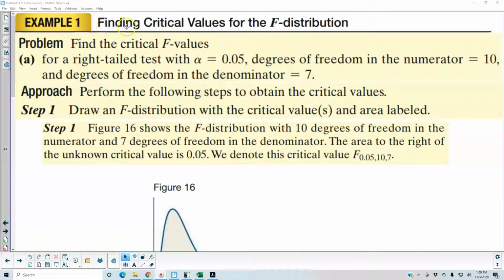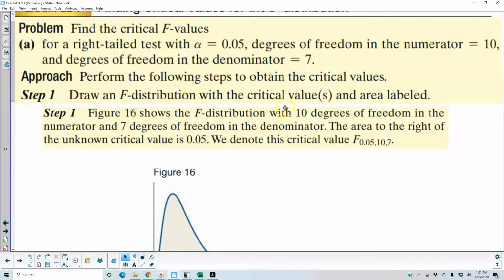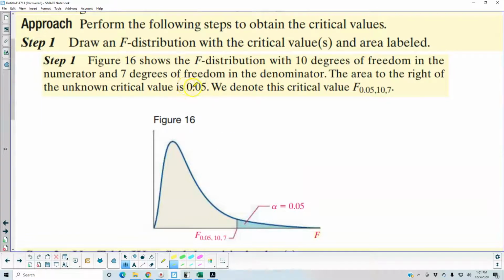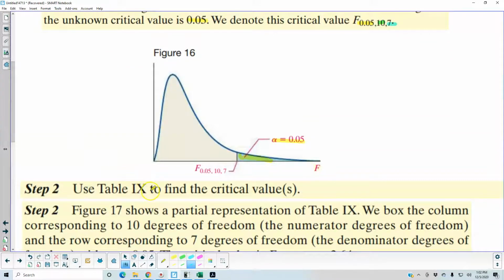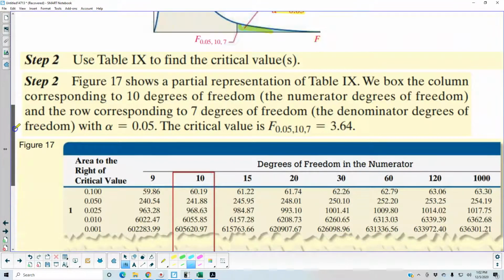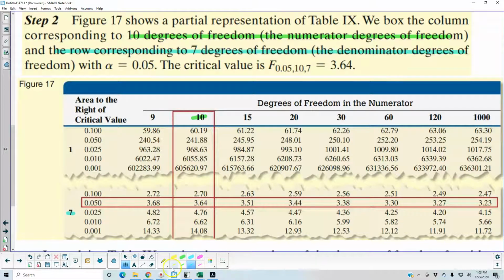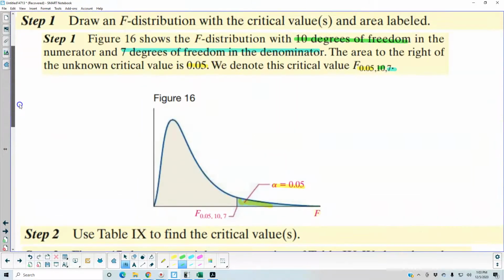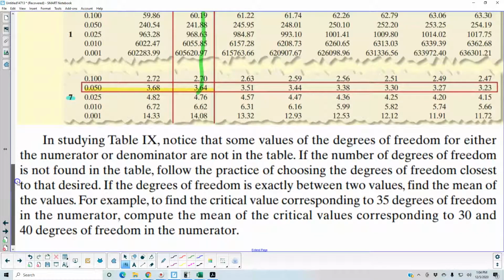Math 14 11.4 Example 1 Finding critical F-values for a Right Tailed Test